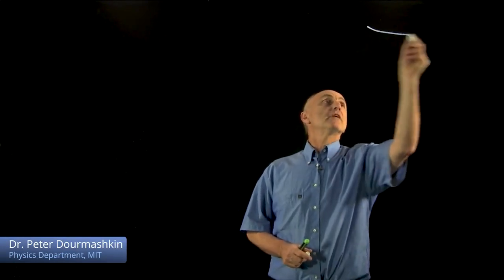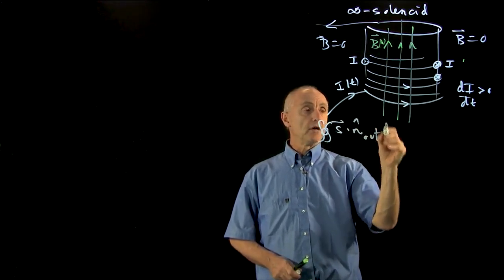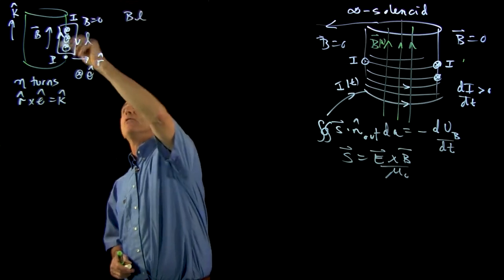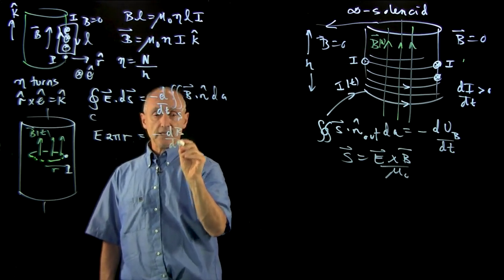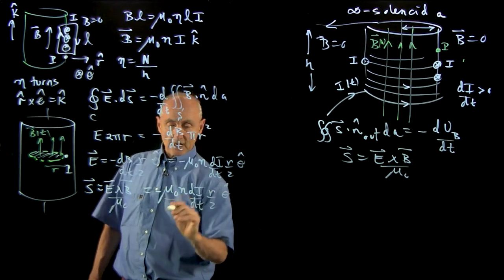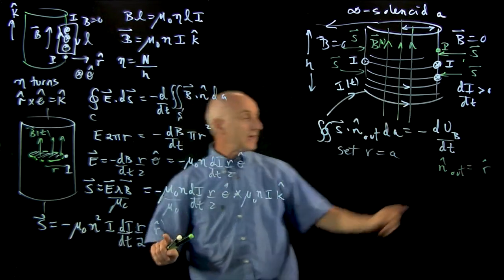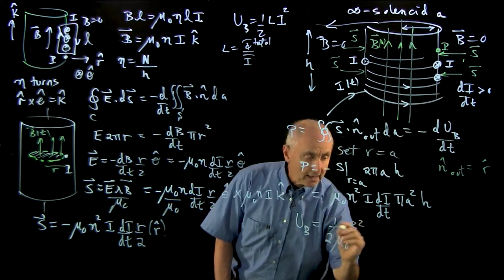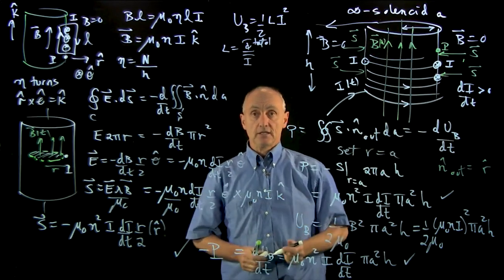Worked Example - Poynting Vector for a Solenoid